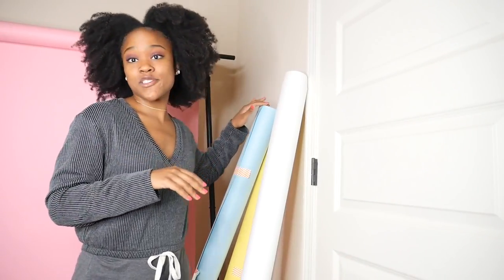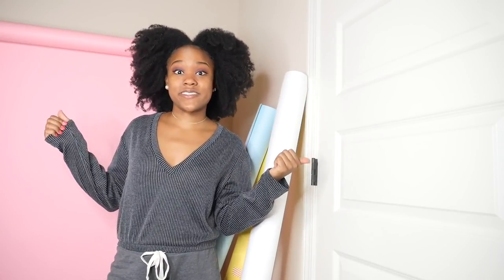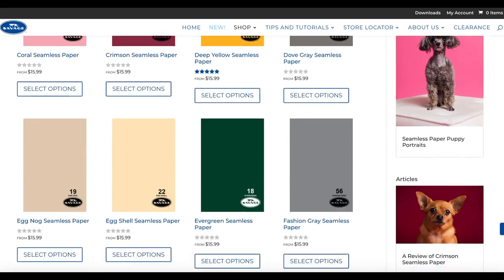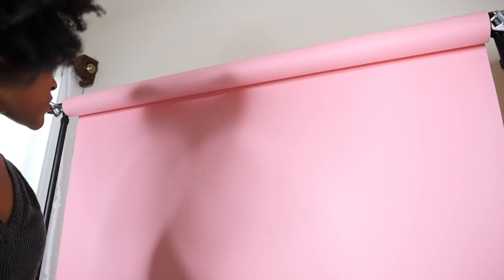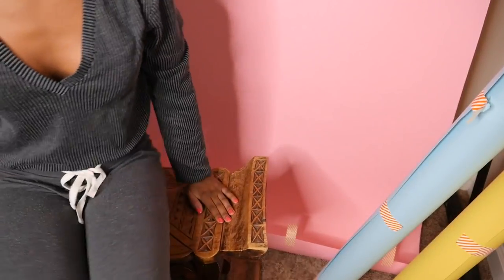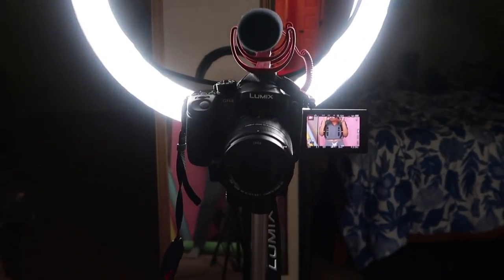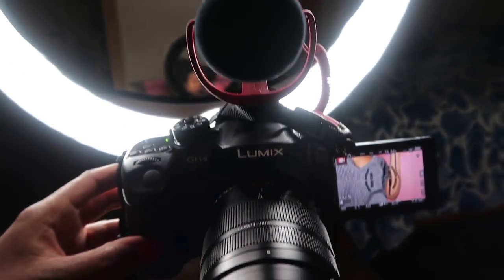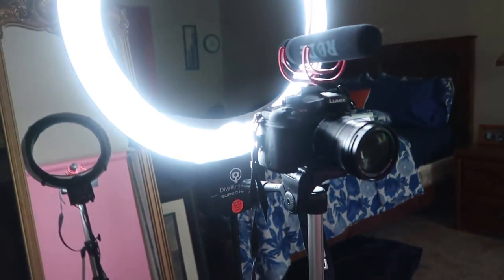How to Create A Home YouTube Studio with Seamless Paper Backdrops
How to create your own At Home YouTube Studio with Seamless Paper Backdrops from Savage Universal.

Seamless Paper Colors I Own (53'' is $29.99):
Blue Mist
Canary
Coral
Mint Green
Super White

Other products in my at home youtube studio

OPEN FOR FUN!

FAQ's
Where do you go to school? University of Southern California, junior
What camera do you use? Panasonic GH4 | Vlogs: Canon G7x MII and iPhone | Old videos: Canon T3i
What editing software do you use? Premiere Pro | Old videos: iMovie